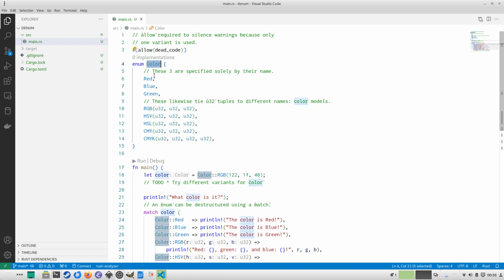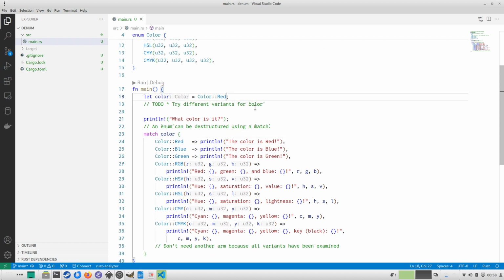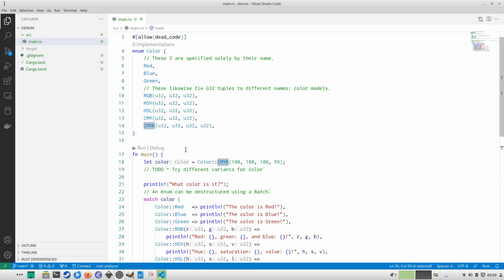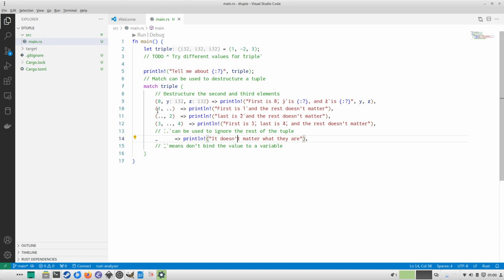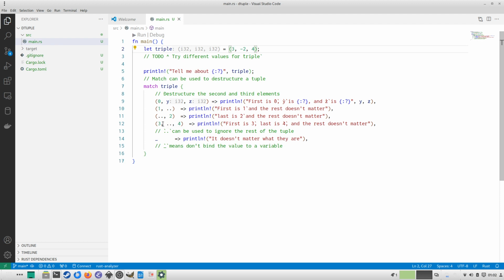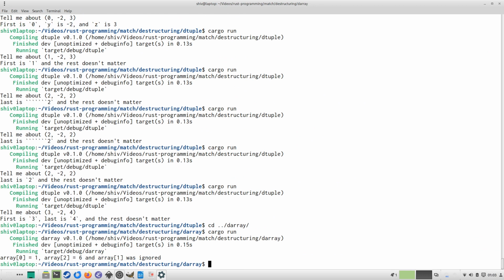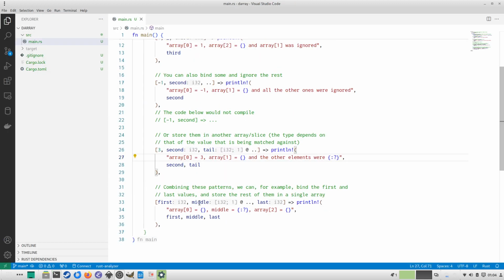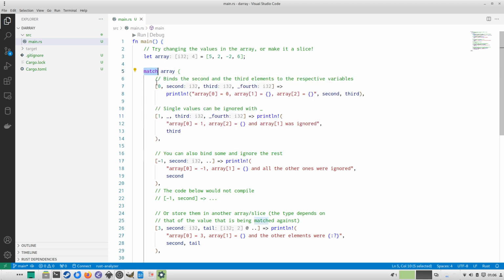Match destructuring part 1 | Rust Programming